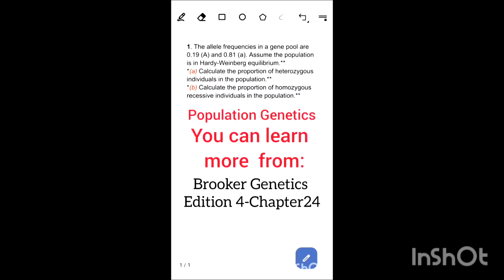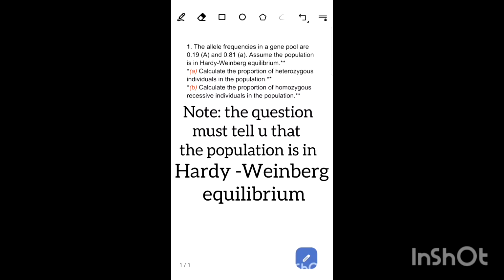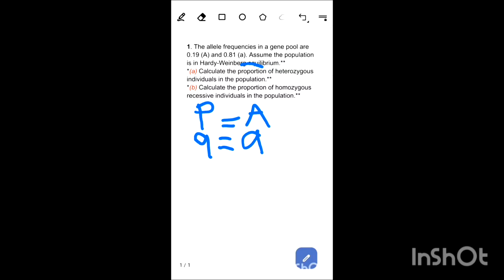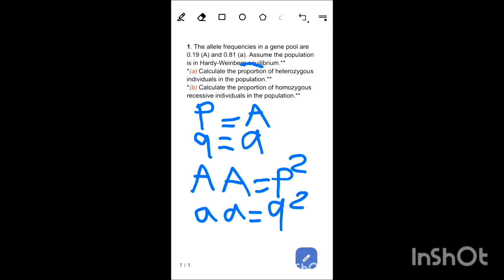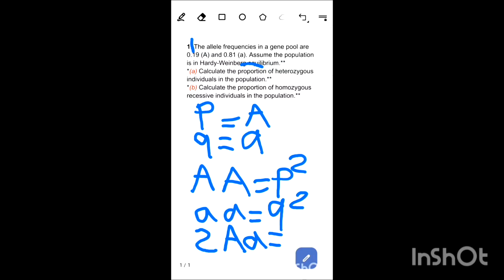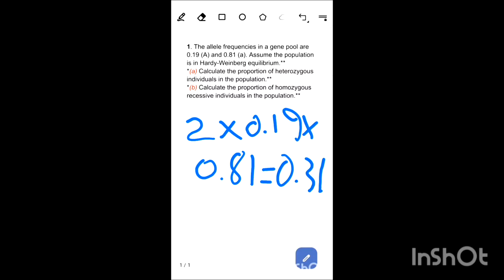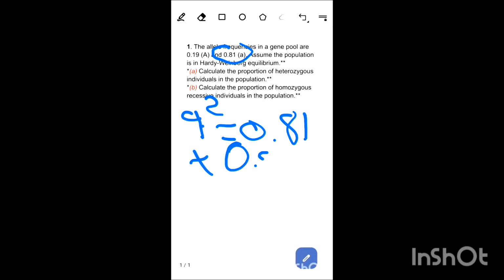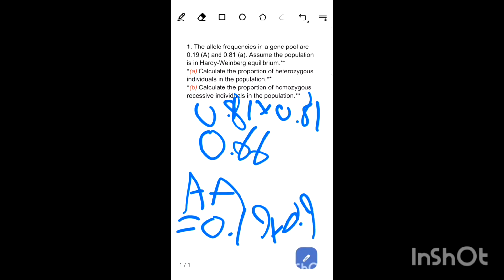From generations to genes : princibles of population genetics🧬👀🐓